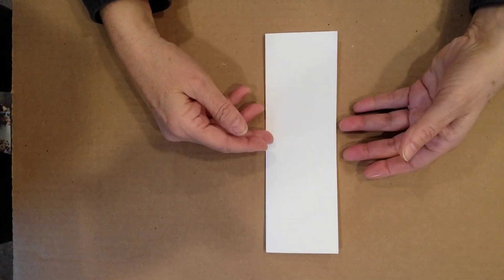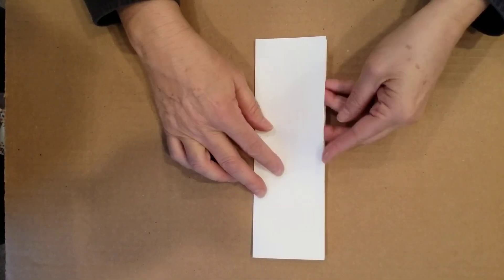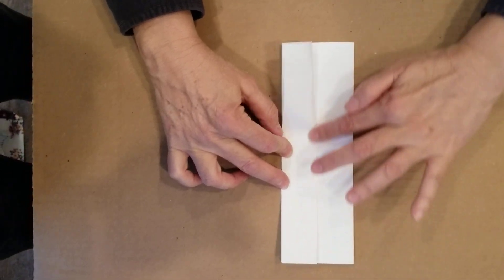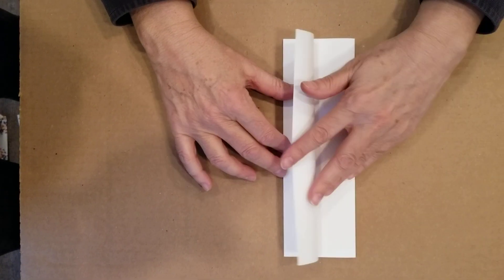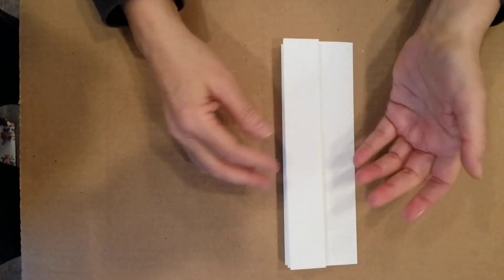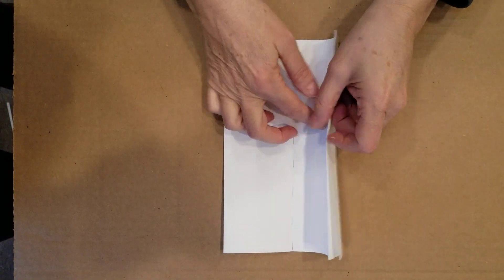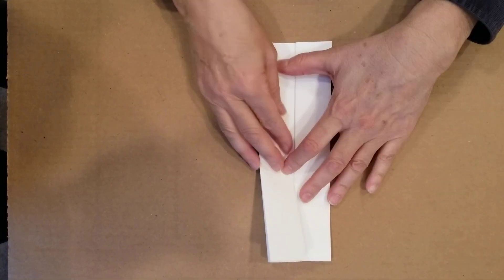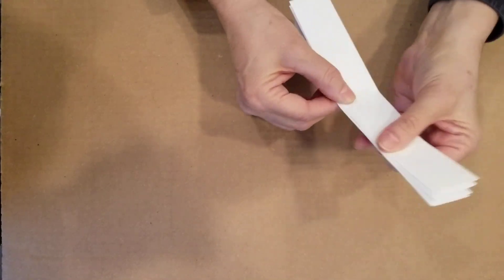Flag Book Part 2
bookmaking